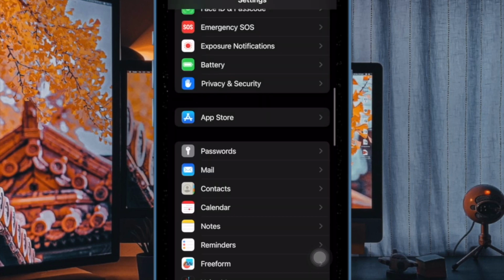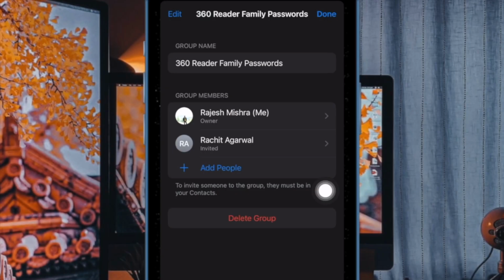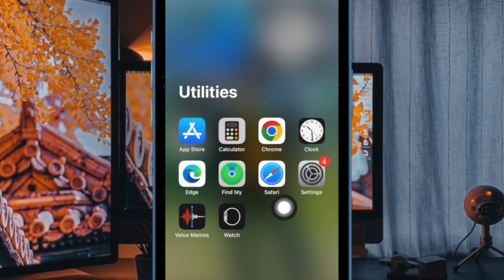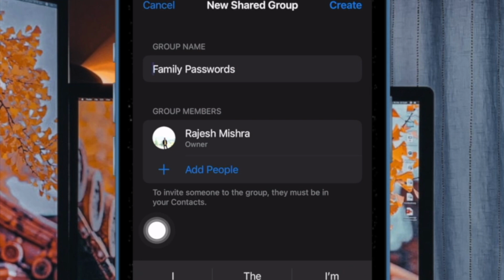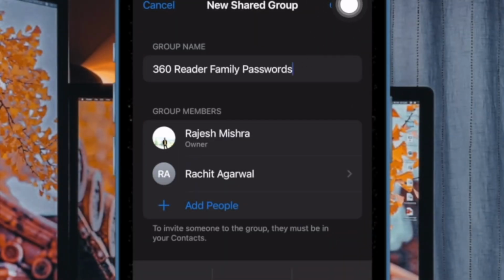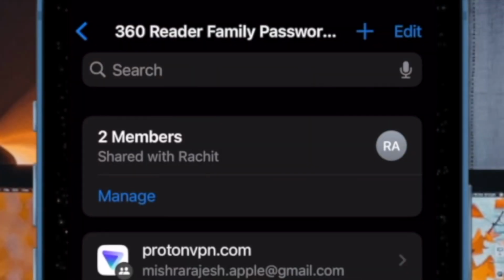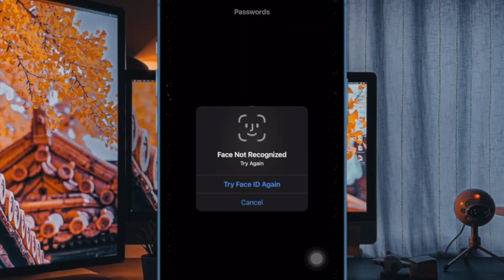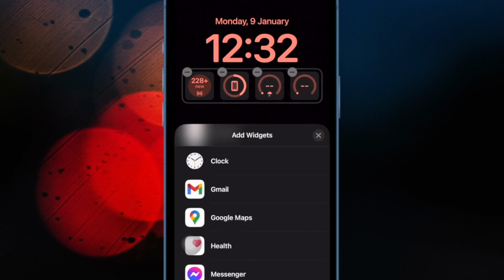How to Share Passwords with Groups in iOS 17 on iPhone and iPad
With iOS 17 and iPadOS 17, you can securely share passwords among a group on your iPhone and iPad. Find out!